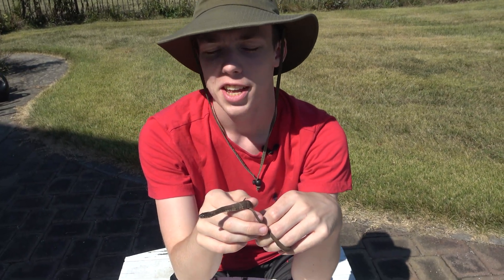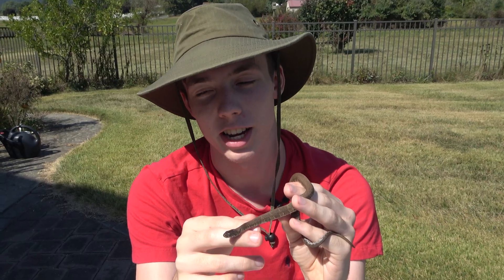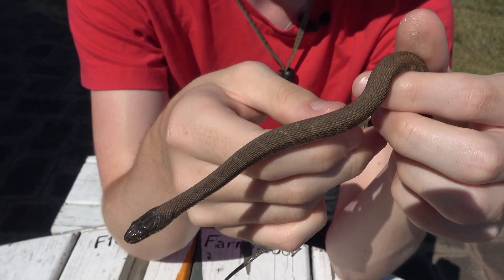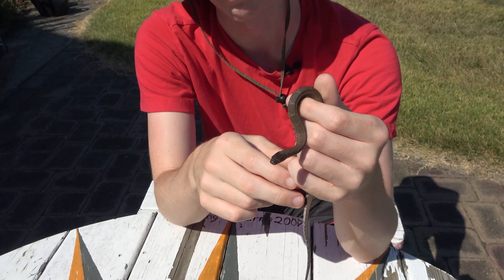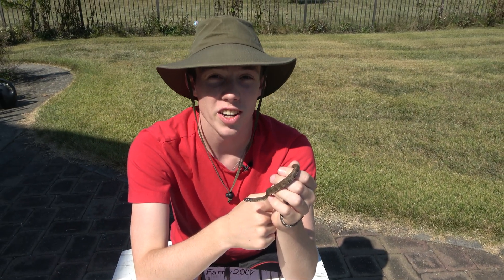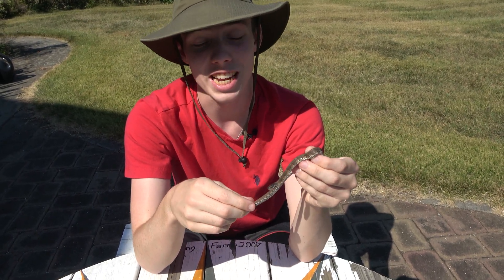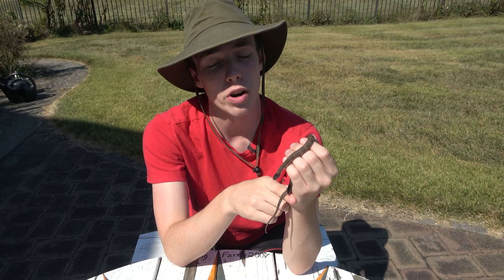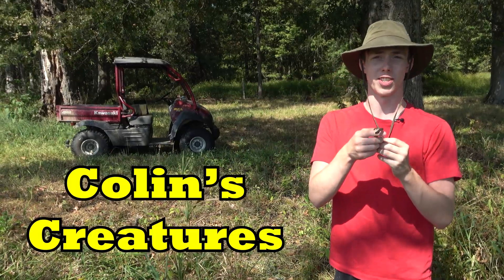This is a Common Water Snake not a Cottonmouth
I caught a young Water Snake on my property and since I haven't caught one in several years I thought it would be a good idea to do a video on one.  Water Snakes are often killed because they are mistaken to be Cottonmouths.  So here is some general information on Common Water Snakes and the difference between them and Cottonmouths.

Music from audiio:  Sunny Day (Instrumental) by Stefandre  license # 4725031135

0:00 Title and Intro
0:26 Name Range and Habitat
0:55 Description
1:34 Water Snake vs Cottonmouth
3:06 Defensive Behavior and Diet
4:12 Reproduction
4:30 Outro and Release